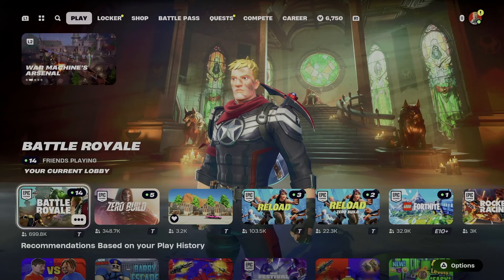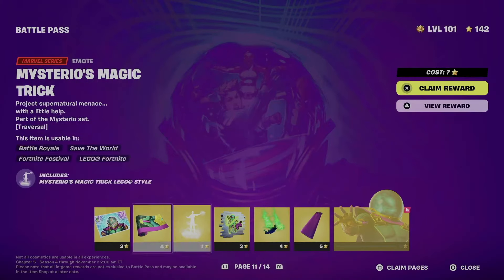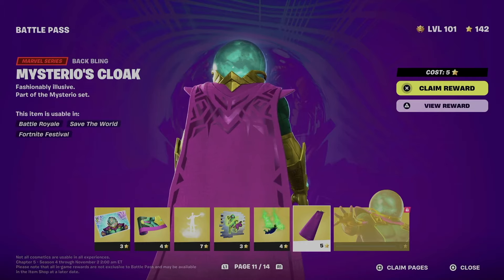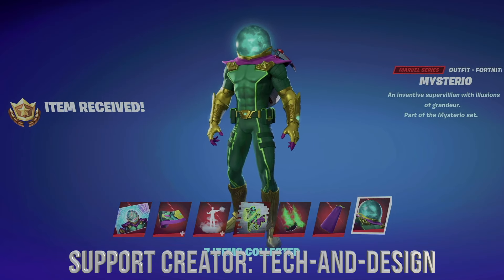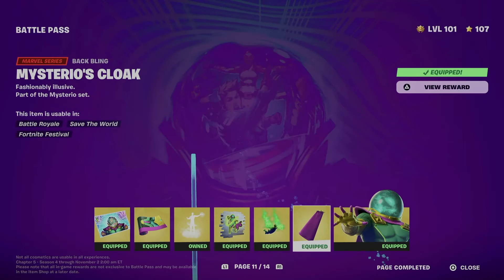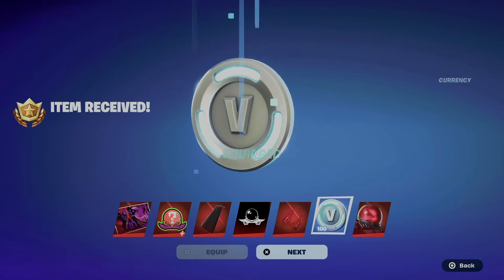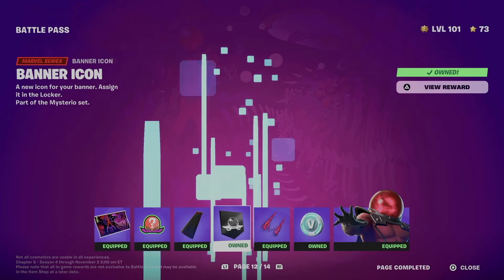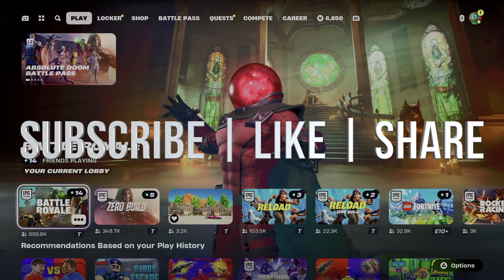How to Unlock Illusion Master Wrap in Fortnite | Battle Pass Rewards Page 11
fortnite game battlepass FORTNITE BATTLE ROYALE CHAPTER 5 SEASON 4: ABSOLUTE DOOM!